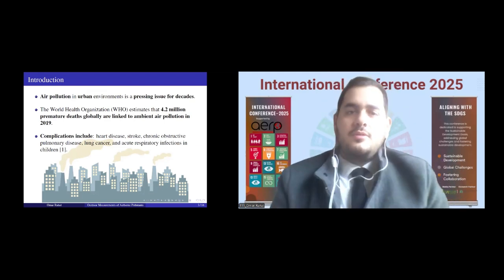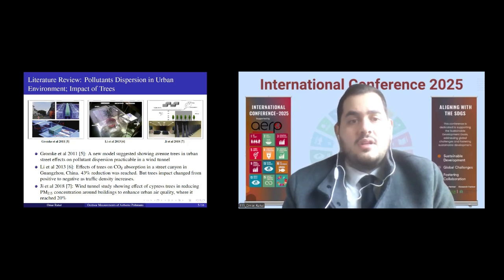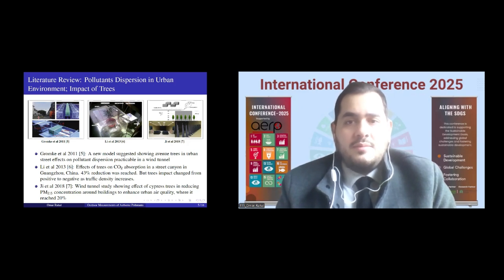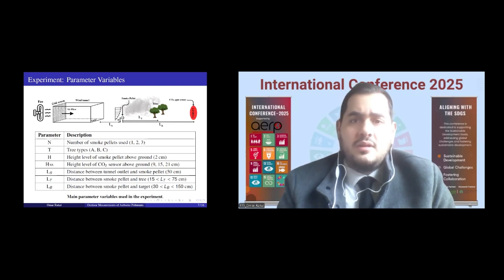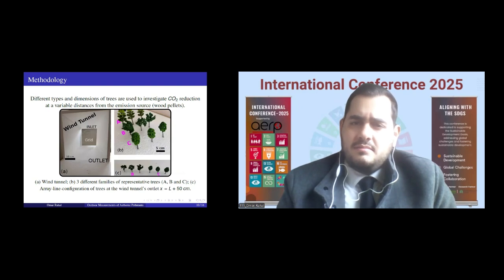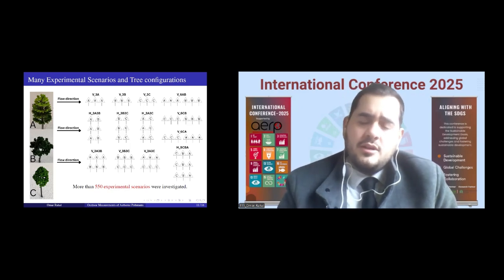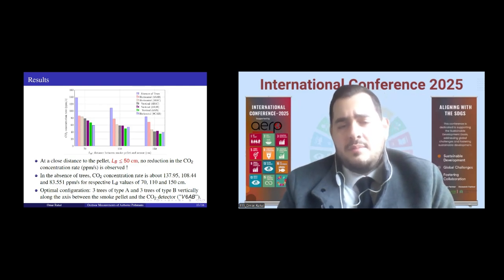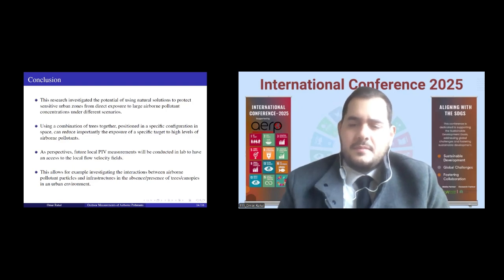IAAR - Outdoor Measurements of Airborne Pollutants Dispersion in Presence of Green Trees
Article Title: Outdoor Measurements of Airborne Pollutants Dispersion in Presence of Green Trees

In this video, we are delighted to share the presentation of groundbreaking research titled " Outdoor Measurements of Airborne Pollutants Dispersion in Presence of Green Trees," which was featured at the International Conference on Energy, Environment, Ecosystems and Sustainable Development  (ICEEESD - 25)

This prestigious event took place virtually on the 5th December 2025, and was expertly organized by the IIRD Conference team.

Presenter Details:

Speaker: Omar Rahal

Organized by:
International Alliance for Academic Research (IAAR)

We extend our sincere gratitude to Omar Rahalfor sharing valuable insights on this critical topic.